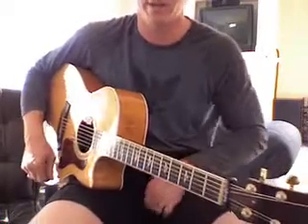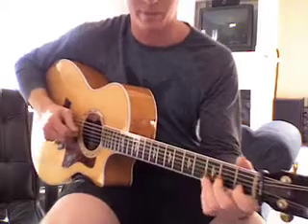Pick-stroke Technique on Bryan Sutton- Bluegrass Guitar Less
Tabs available @ and tons of free learning material @ . This is a general lesson in pick direction and how it relates to a Bryan Sutton instrumental called, "Decision at Gladys Fork".